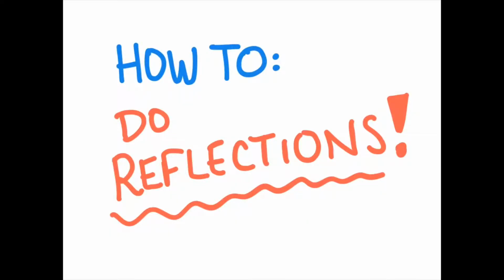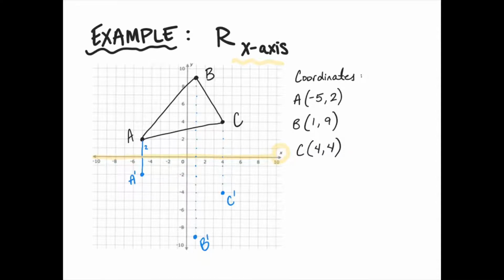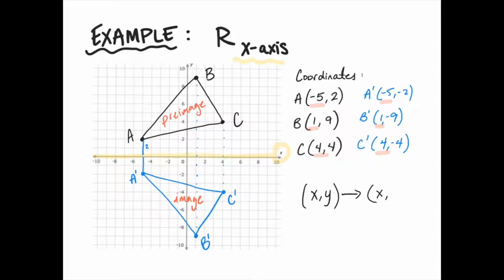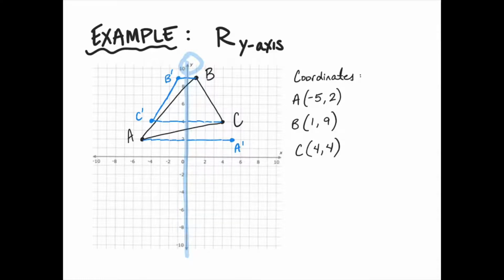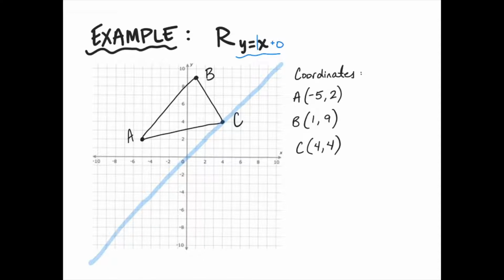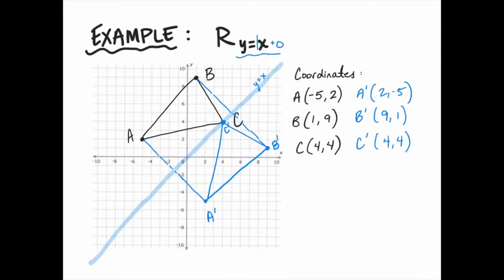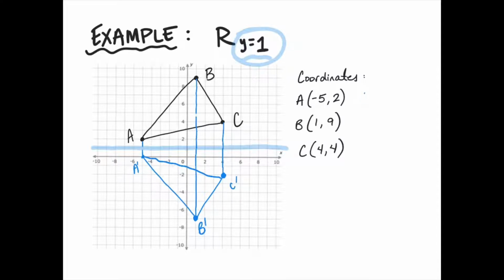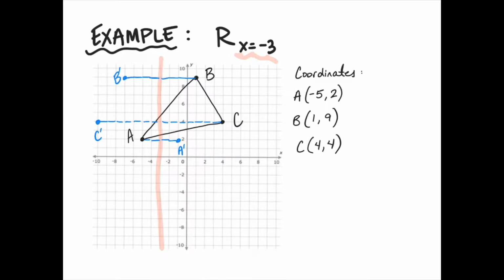Transformations: how to do reflections